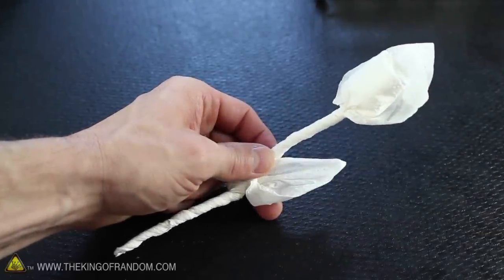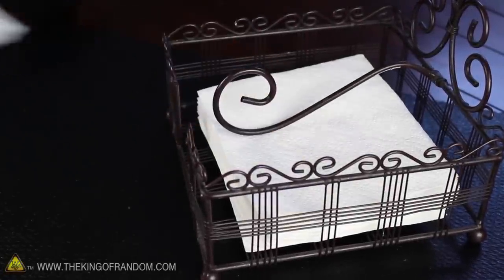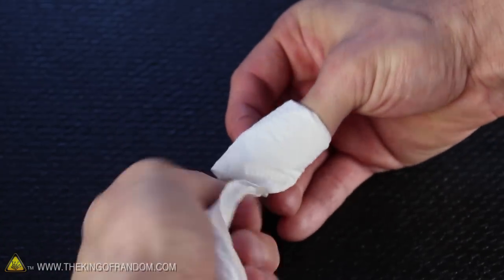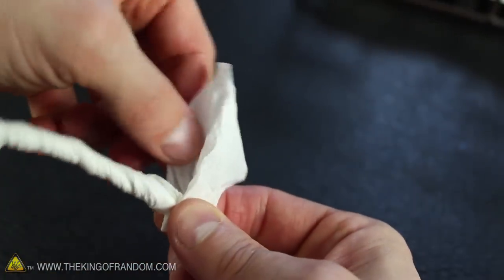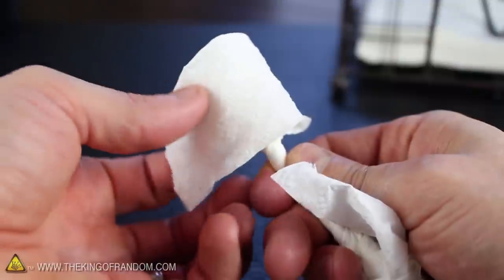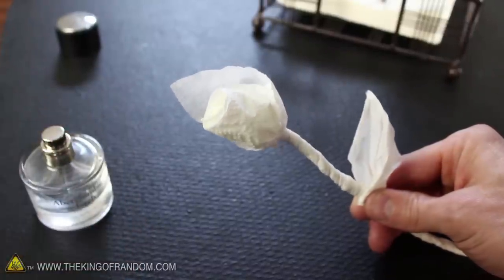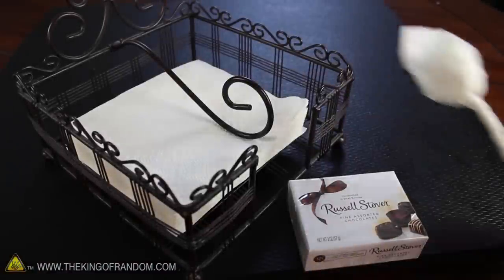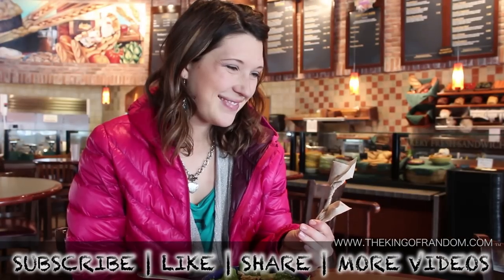Paper Napkin Rose - Instant Flower Valentine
This cheesy and spontaneous "lifehack" will definitely make someones day, and could be  the perfect way to break the ice.

I've used this little trick throughout my life, and, most memorably, one time in Hawaii when my girlfriend (at the time) went out to lunch with me.  She was actually very impressed!  And now we're married, with 3 kids, and counting.

WARNING:

Making paper roses for more than one person at a time may lead to jealousy, confusion, and/or competition for your attention.  Use of video content is at own risk.

Project Inspired By:

My good friend, Irish .. the stud!

This was an amazing little trick I learned around 15 years ago from my good friend Irish.  We were at a restaurant one night, and he blew my mind by turning one of the napkins into a rose.  Since then, I've used the trick quite a bit, and played around with making the decorative hood around the flower head to get this awesome effect.  I found it works with hamburger and taco wrappers as well!